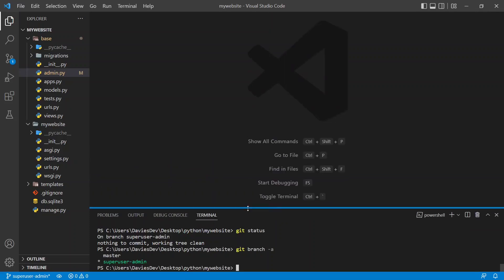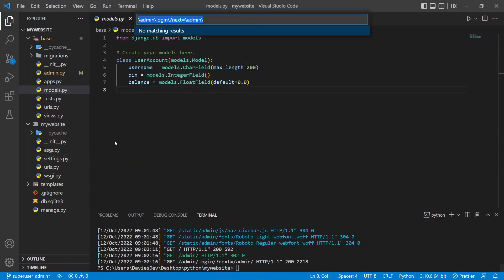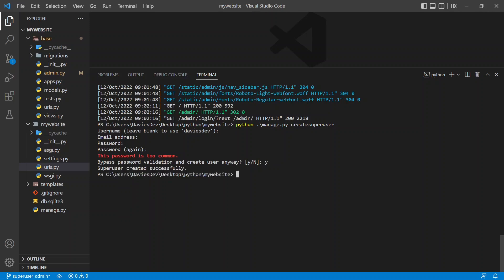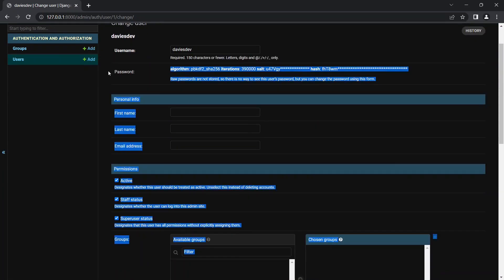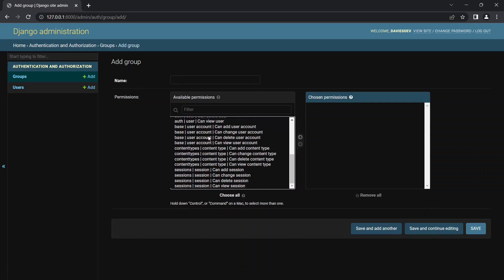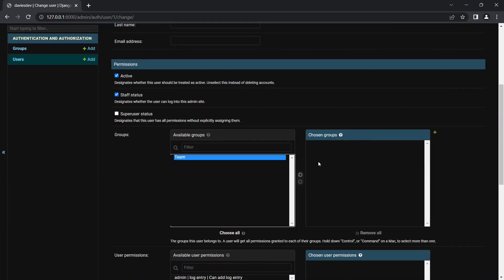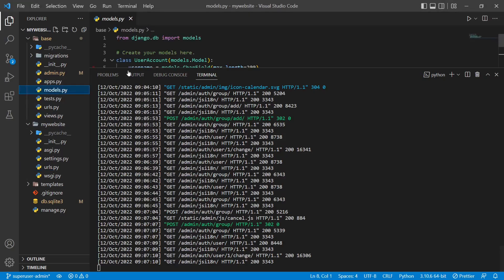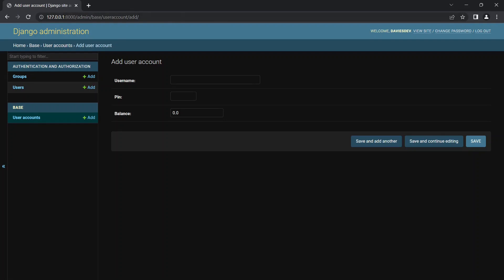12. Intro to Django Admin Panel | Getting Started with Django